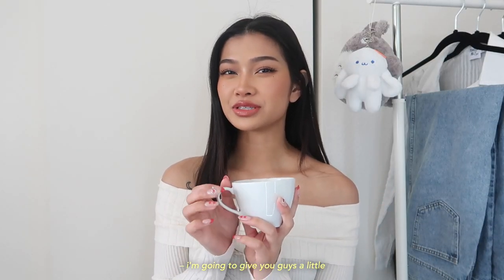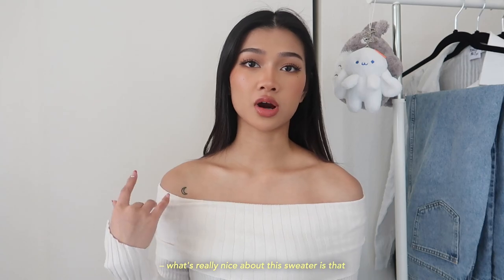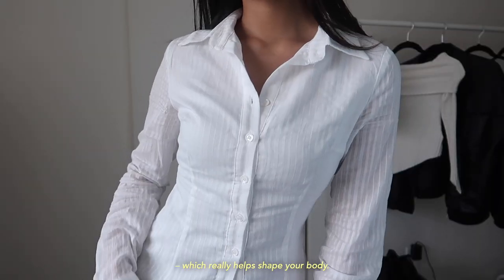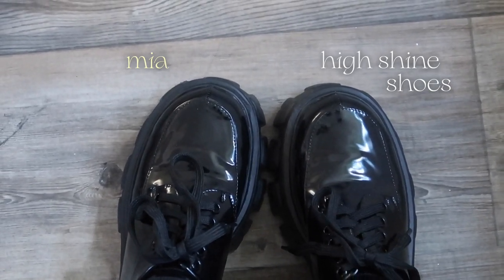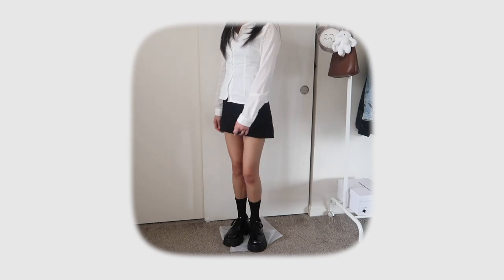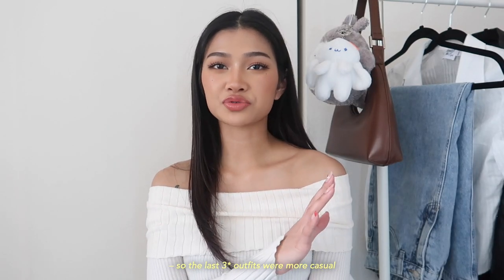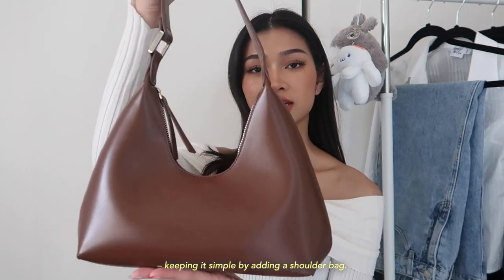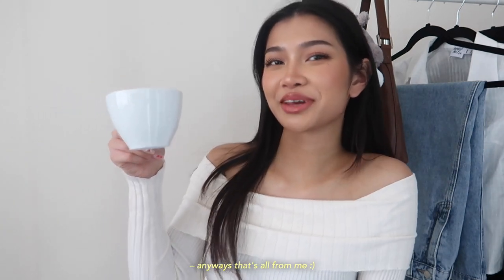date outfit ideas / spring try-on haul (ft. princess polly)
Free Standard Shipping (3 - 6 days) to the US on orders over $50USD and Princess Polly also offers AfterPay and ShopPay to all US customers.

hi  ₍ᐢ..ᐢ₎⍝
if you liked this video, please give it a thumbs up and subscribe to my channel for more videos by me. click the bell so you'll be notified when i upload a new video.

socials ☁️ //
twt: @muriellesunga
sc: @muriellesunga

F.A.Q’s 📂 //
q: how old are you?
a: 19 (march 4, 2003)

a: 5’2”

a: Canon PowerShot G7 X Mark II